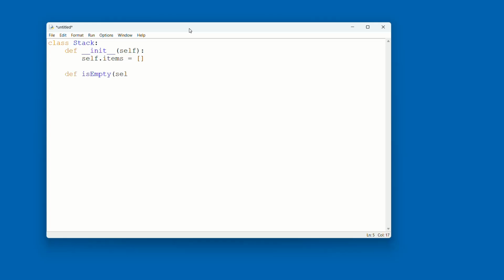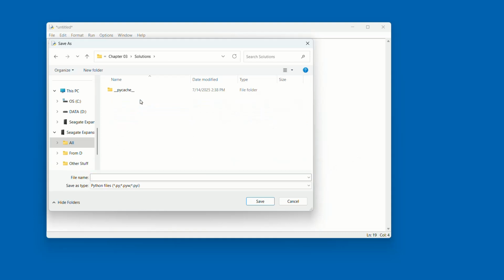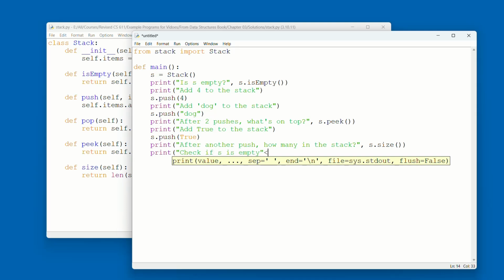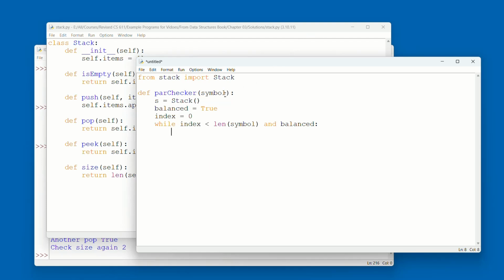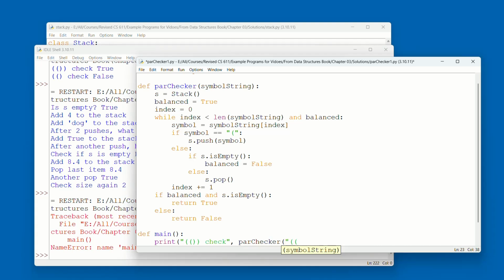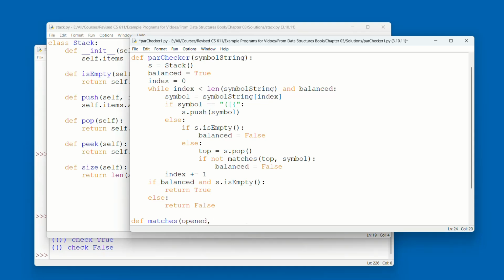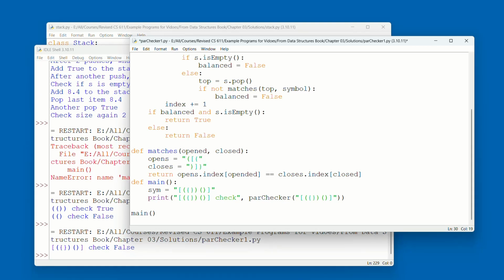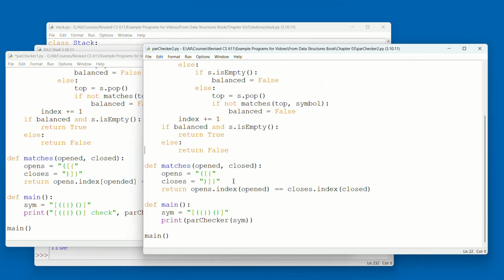09 Stacks Example 1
This video is an introduction in creating and testing a stack class in Python.